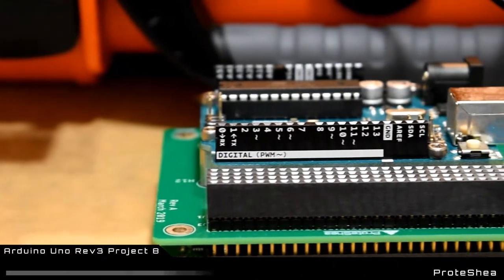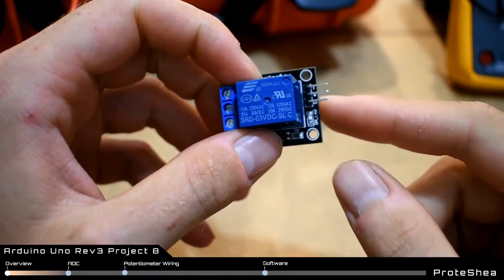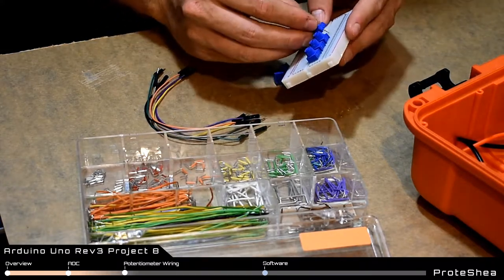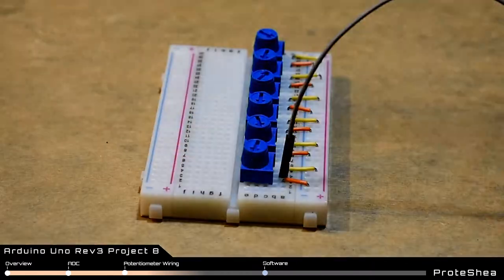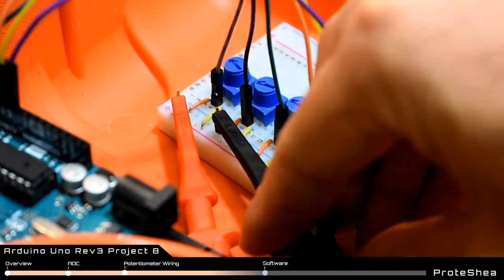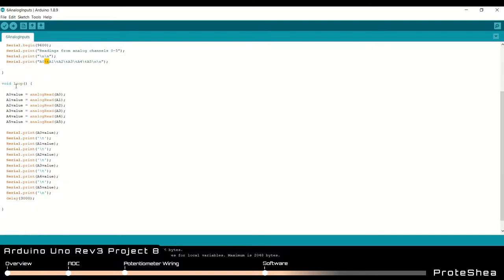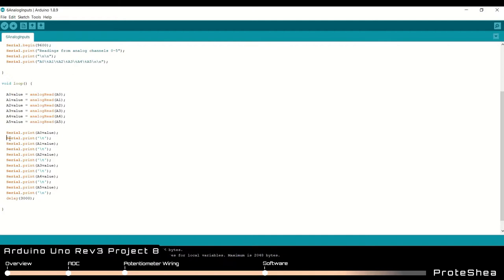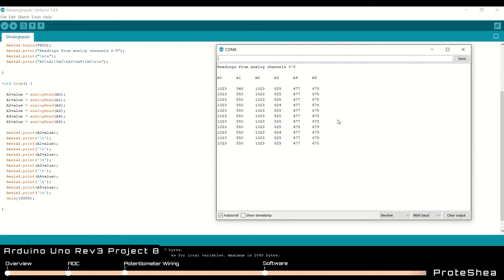Analog Input Channels | Project 8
Learn how to use the analog input channels on the Arduino Uno. The channels use a 10-bit analog-to-digital (ADC) converter to convert the continuous analog signal to a digital signal that the Uno can use. The microcontroller on the Uno is clocked at 16 MHz, but the ADC clock is set to 125 KHz and each conversion takes 13 ADC clocks. This means that the maximum achievable sampling rate is 125 KHz /13 = 9615 Hz, but it ultimately depends on the time it takes between successive sampling calls.

-Solderless breadboard
-Six 10kohm potentiometers
-Jumper wire kit
-Six 8" M/M jumper wires